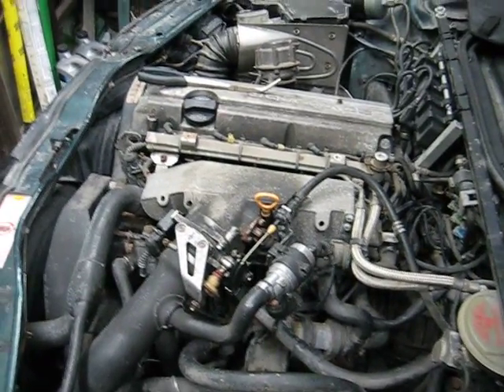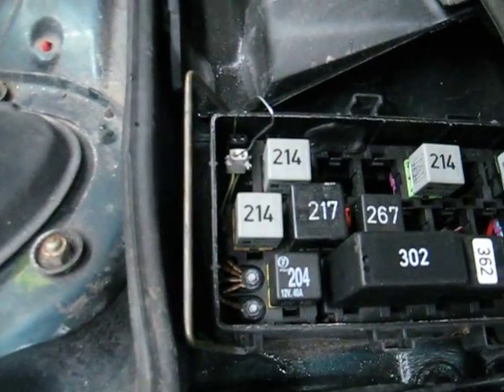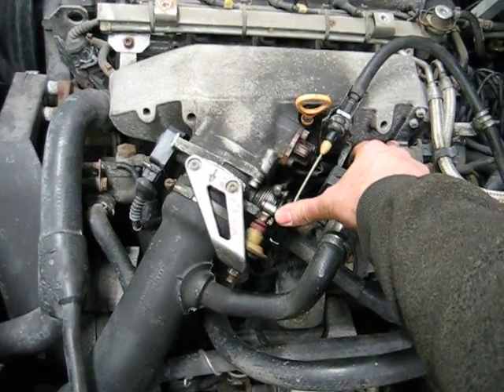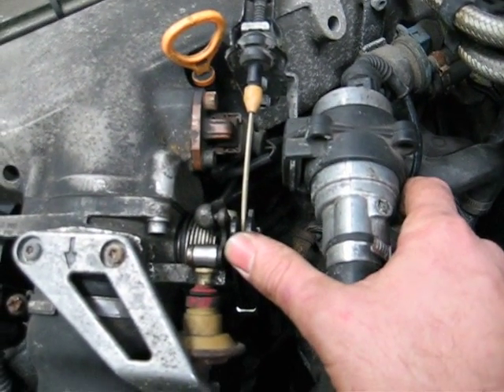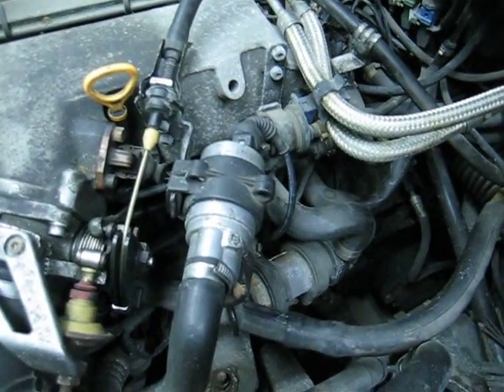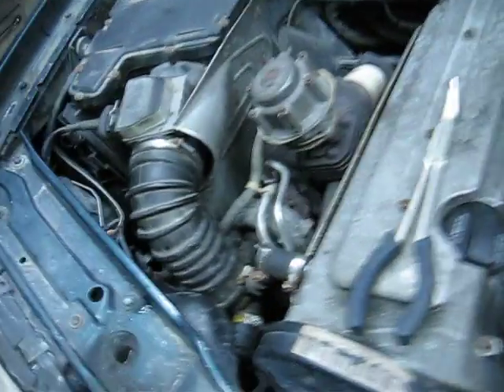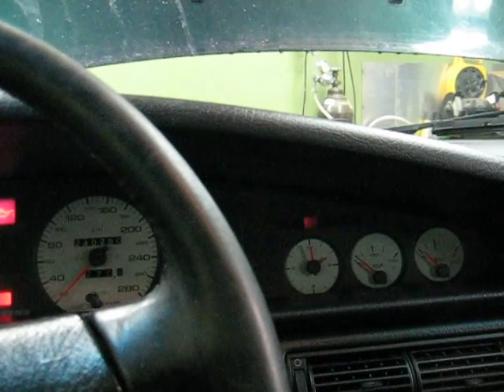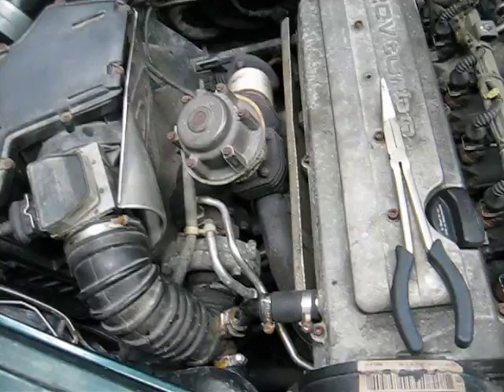OBD I Diagnostic Audi UrS4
How to cycle your 5 injectors, idle control valve, charcoal canister valve and N75 valve.